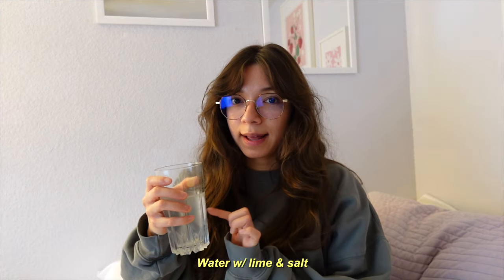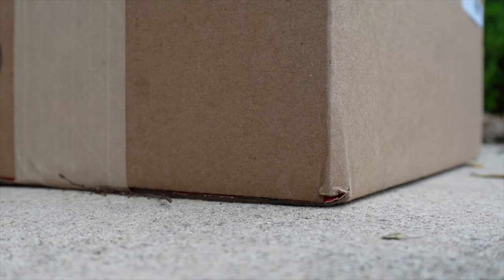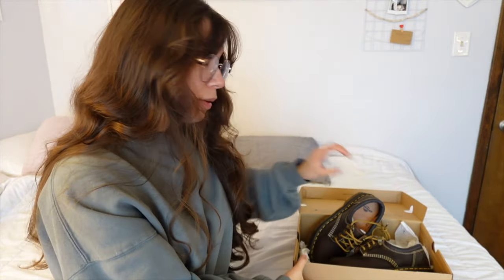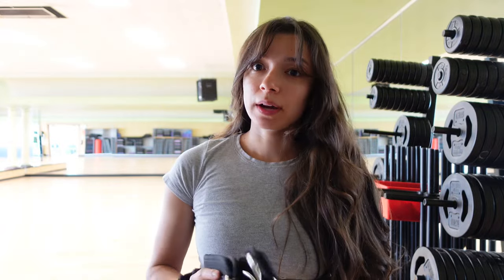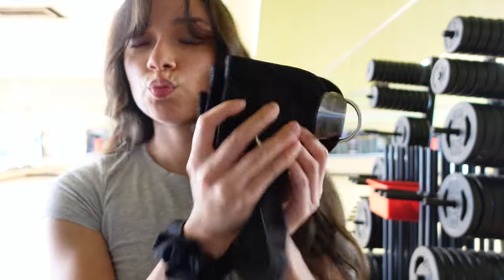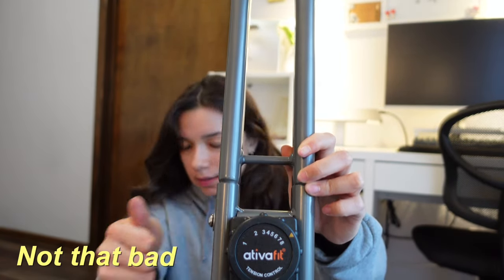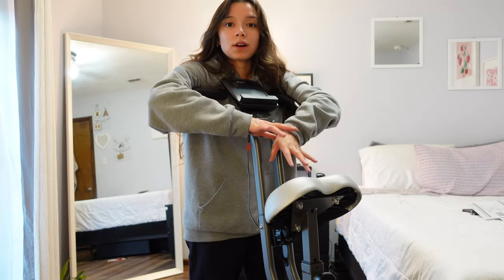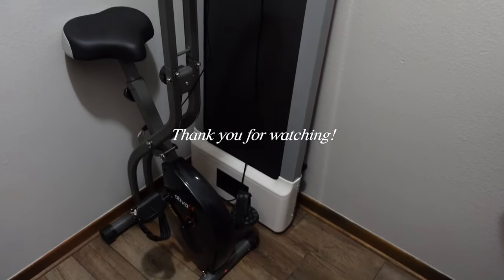Day in My Life: glute workout, exercise bike build, Dr.Martens unboxing!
Hey girl! I’m back and ready to be ~productive~! Join me as I combat the time/weather change and work hard to stay off my phone lol. In this video I unbox my new Dr.Martens, we workout together and build my stationary exercise bike! I really appreciate you taking the time to watch this video. Let me know what you think or just say hi in the comments♡

◽️ a b o u t   m e:
Welcome to my digital diary! ˶ᵔ ᵕ ᵔ˶
・ My name is Andrea & I enjoy making the ordinary feel special! I’m happiest when my days are spent being healthy and productive. ᯓᡣ𐭩

📎 l i n k s:
Ankle Straps
Exercise bike

⌨️ e q u i p m e n t:
Sony ZV1
Wide Angle Lens
GoPro Hero 10
Digital Camera
DJI Mic

🕑 t i m e s t a m p s:
0:00 - intro
0:17 - morning routine
1:53 - dr. martends unboxing
3:15 - gym
4:57 - building exercise bike

🔎 t a g s:
Productive vlog
Day in the life vlog
Run errands with me
Dr.Martens unboxing